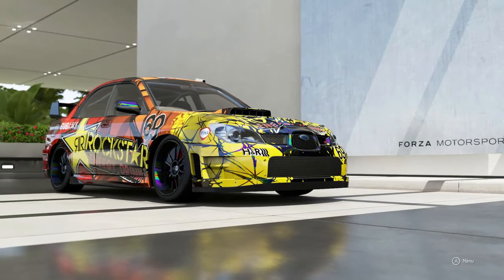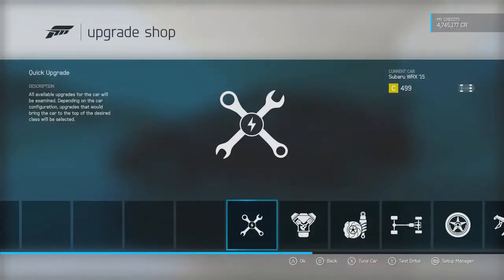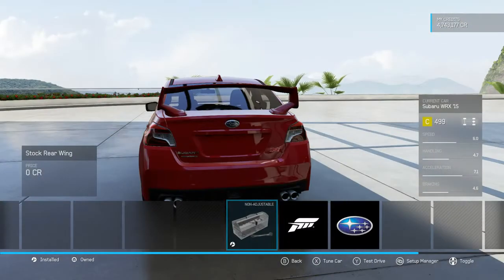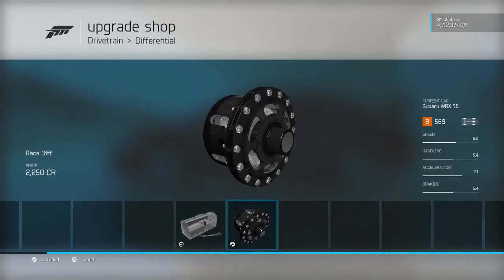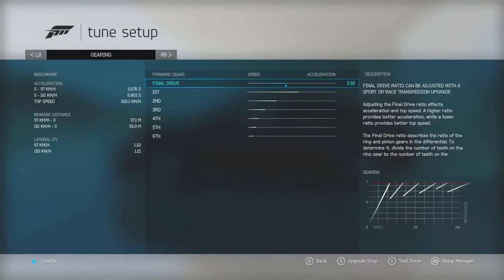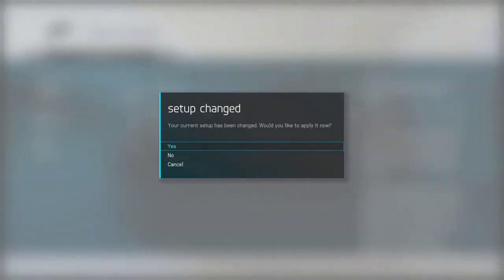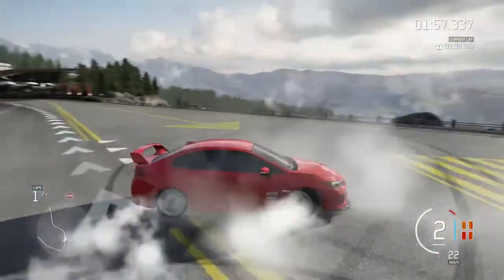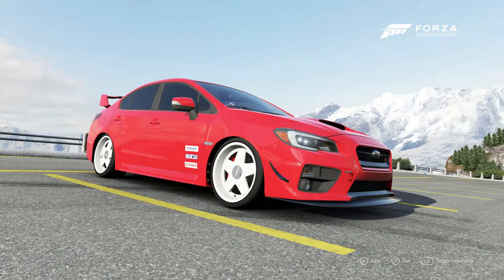Slammed N Stanced - 2015 Subaru STI Build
whats up guys back at you with another short video. this time around we are doing a sick slammed n stanced build on this 2015 subaru sti sedan. love the look of this car.